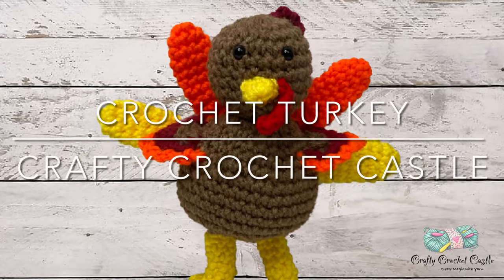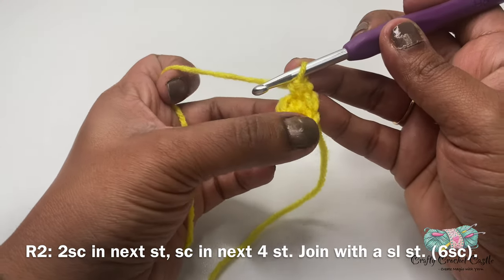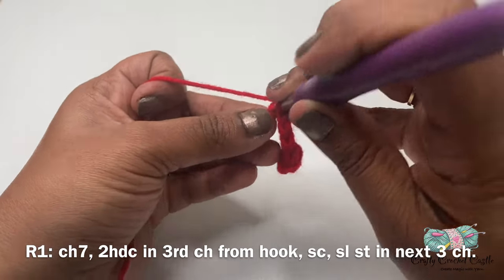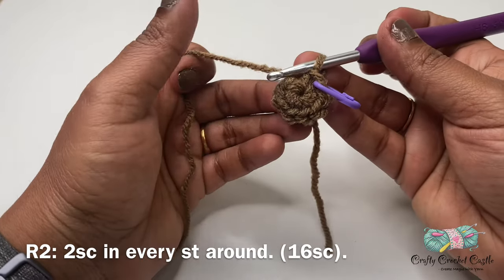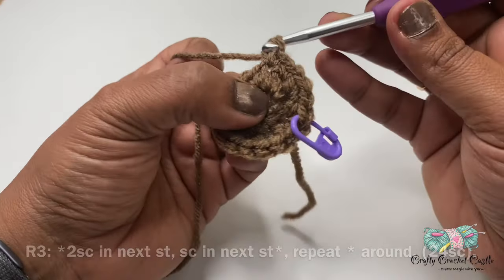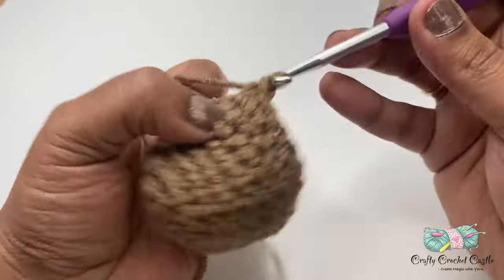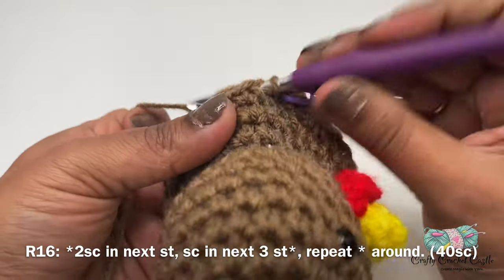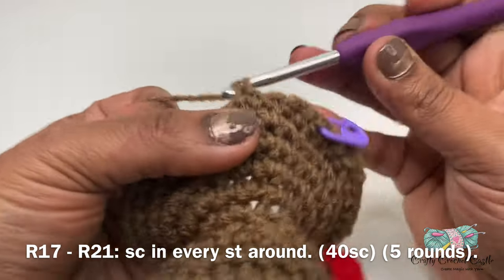How to Crochet Turkey | Beginner Friendly Pattern tutorial | Thanksgiving Decor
Pattern correction:
Head: Rnd 9: *sc2tg, sc*, repeat * around. (16).

Crochet Turkey makes lovely Thanksgiving decorations. This pattern requires little yarn in a few colors and adds a fun element to your Thanksgiving decor.  I hope you will crochet these along with me.

ch - chain
st  - stitch
sp - space
sc - single crochet
sc2tg - single crochet decrease
3LO - third loops Only
FO - Finish off
** - Patterns to be repeated
( ) - Total number of stitches

Materials
Yarn:  Worsted Weight Yarn in Brown, Yellow, Red, Burgundy and Orange. I used Red Heart Super Saver yarn.
You can substitute any yarn for this pattern and choose the hook size according to the yarn weight.
Hook: 5 mm crochet hook
Stitch Markers
Yarn Needle
Scissors
8 mm Safety Eyes or Black Yarn
Polyfil Stuffing

I would love to see your finished projects. Share your finished projects with the hashtag CraftyCrochetCastle and also tag me when you post them on your social media pages.